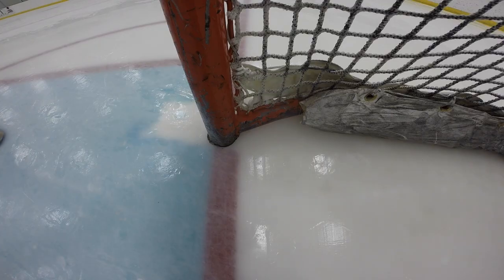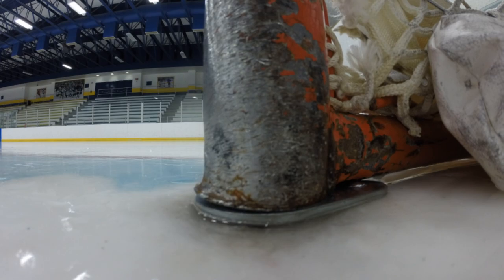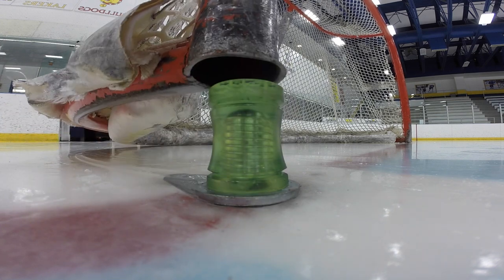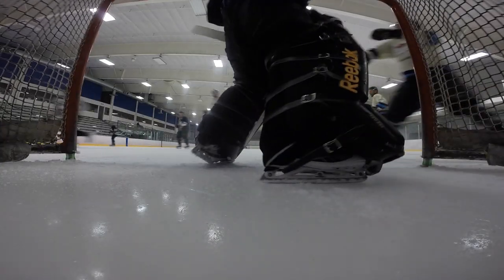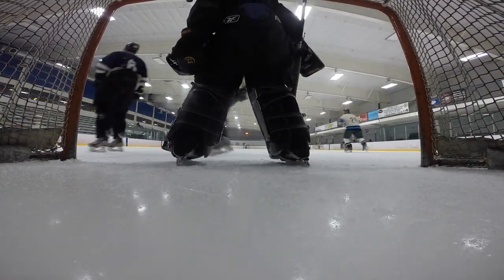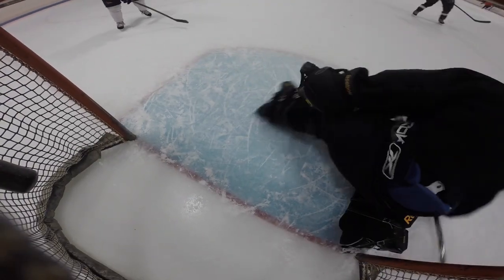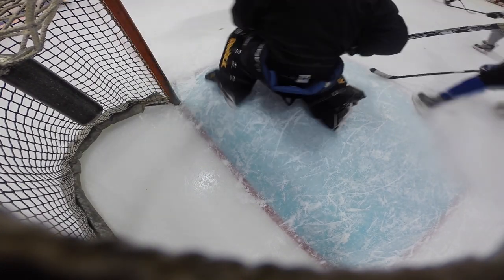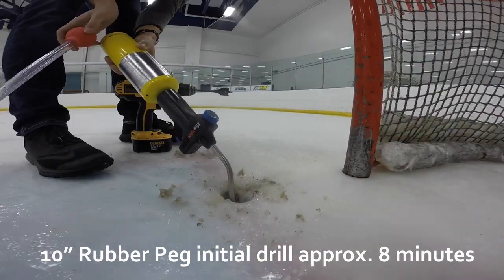The Wylie Post: Adapting Safer Stronger Nets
Used by multiple NHL teams in their practice facilities, dozens of NCAA schools and the USA Hockeys U14 National Tournament, The Wylie Post gives goalies the same stability and safety of the 10" rubber pegs with no drilling or blow torching holes in the ice!  Here is how The Wylie Post has solved the problem of dislodging nets while creating a safer game for everyone

For even more info on The Wylie Post and Wylie Inc. @thewyliepost